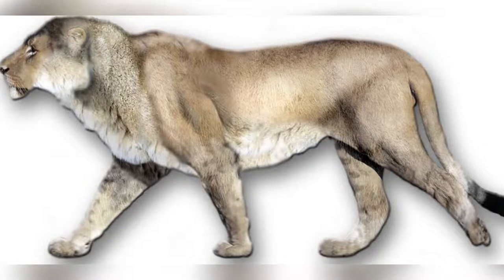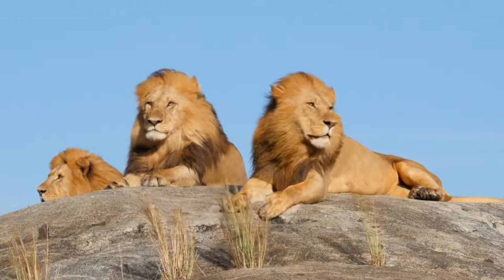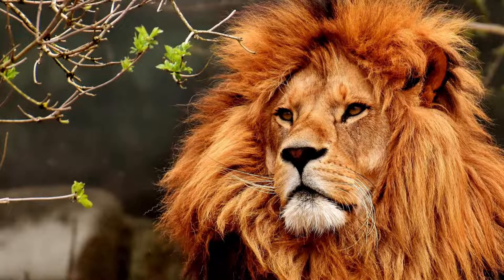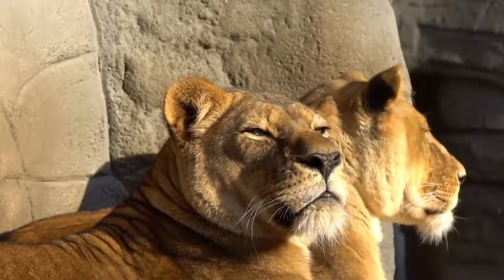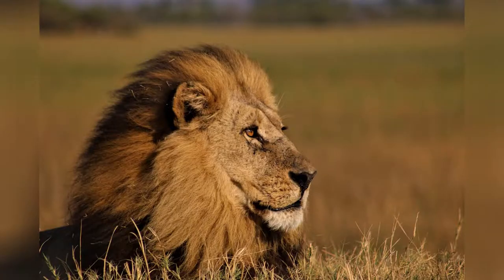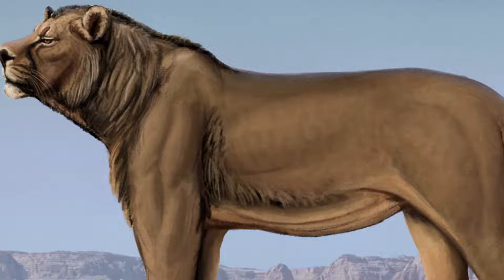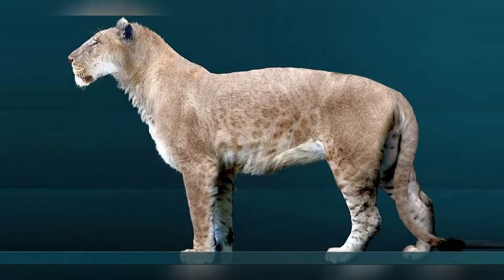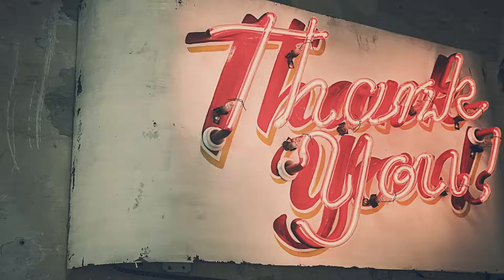American Lion: The Rival of Smilodon